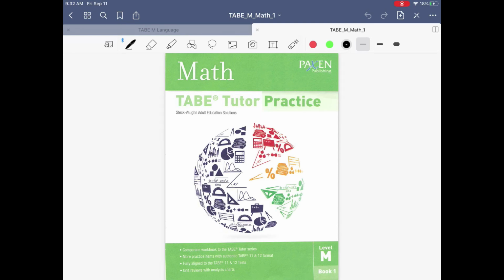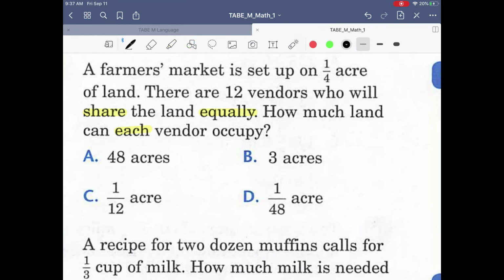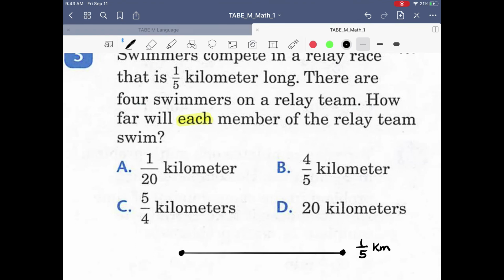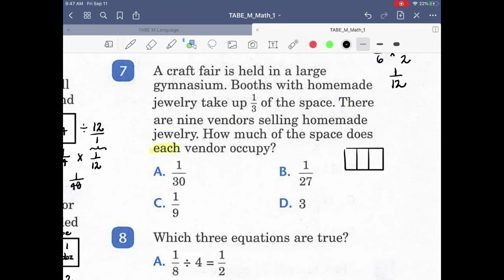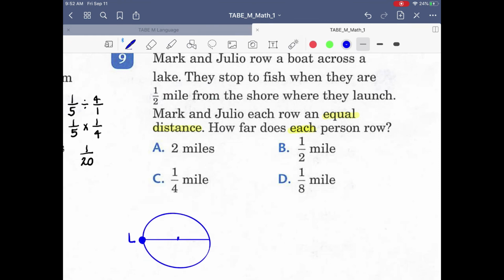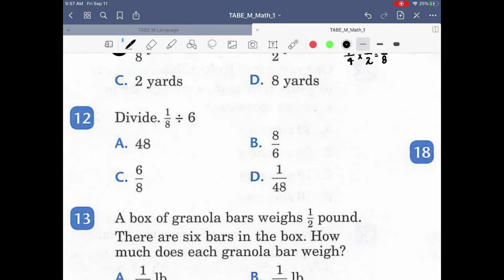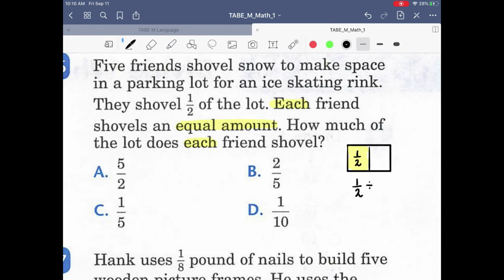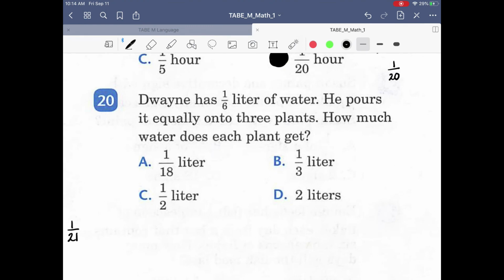Practice 16: Divide Fractions by Whole Numbers